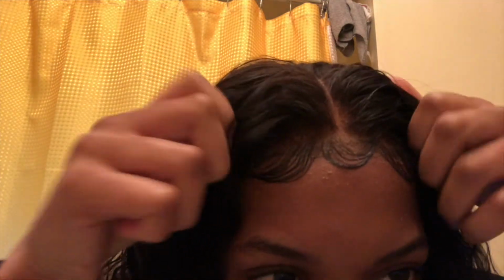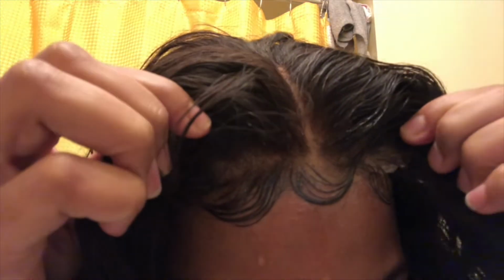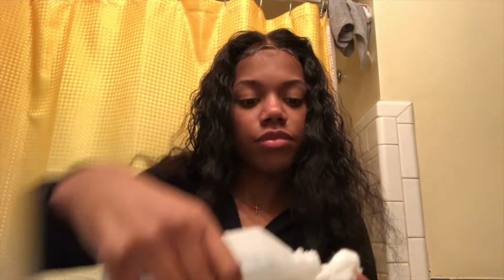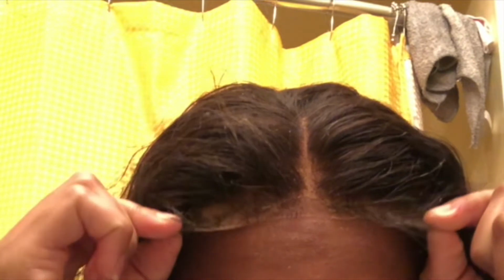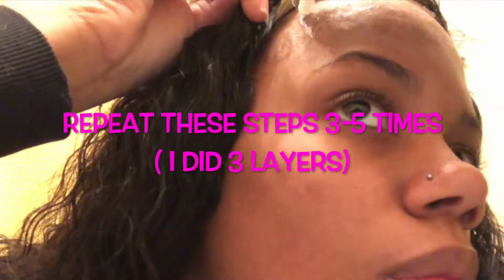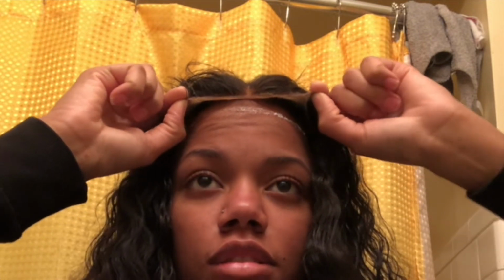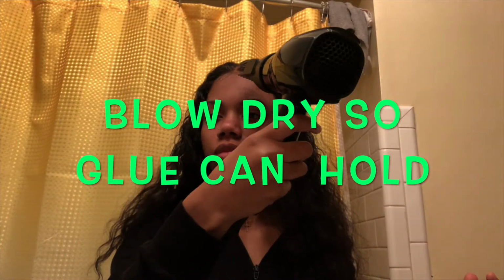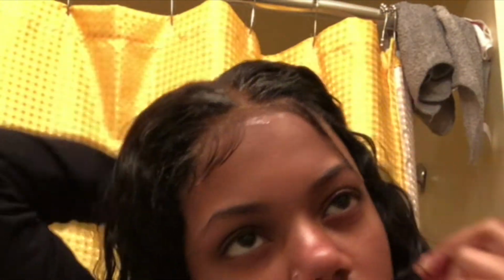HOW TO FIX YOUR CLOSURE💇🏽‍♀️